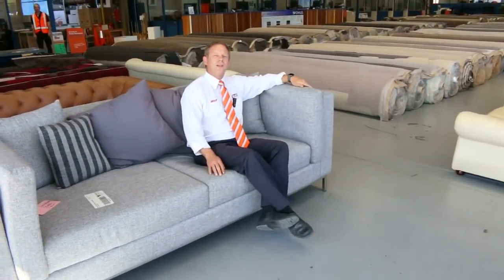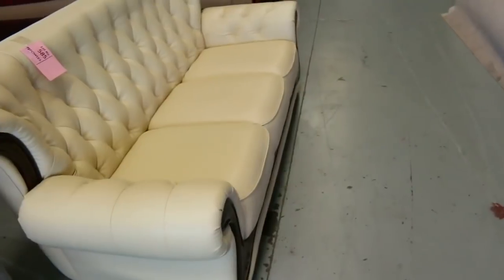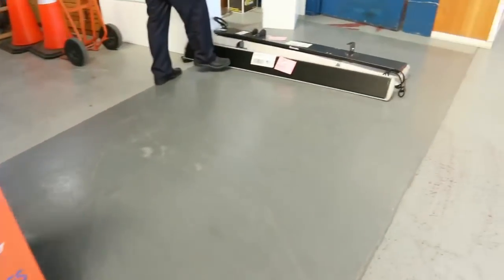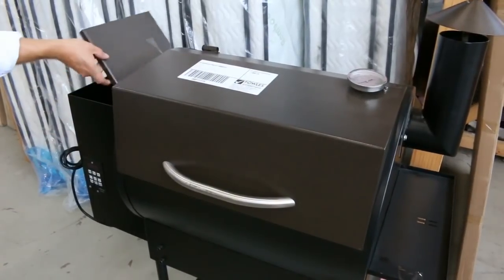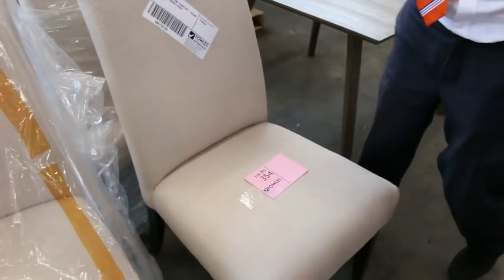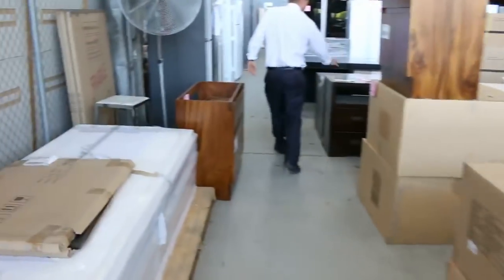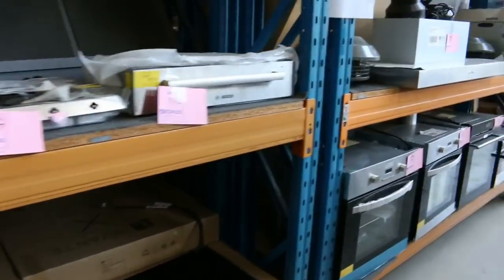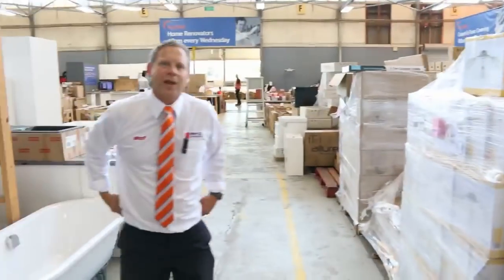Home Renovators Auction 10 Jan